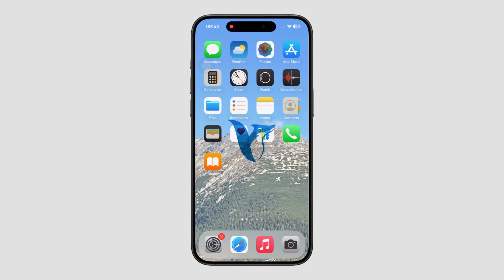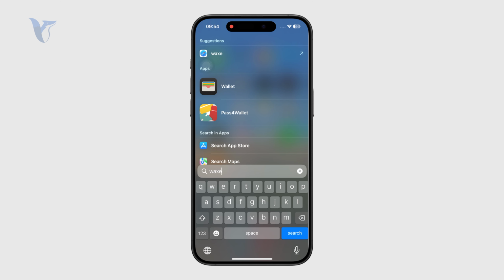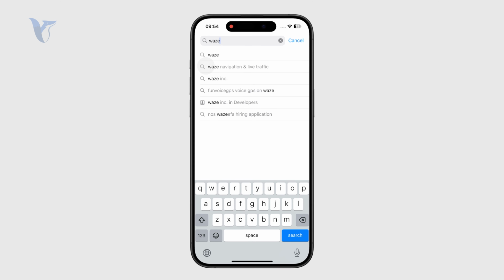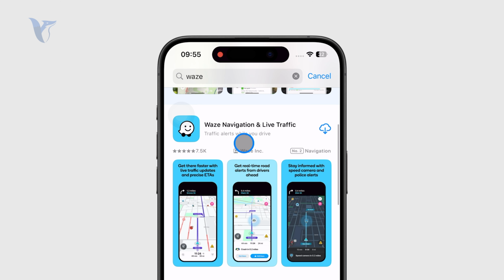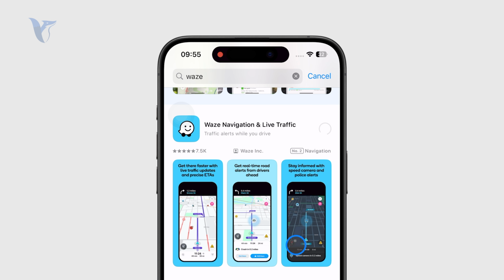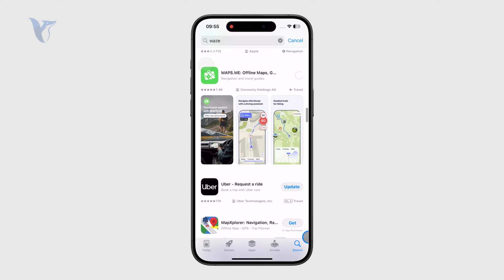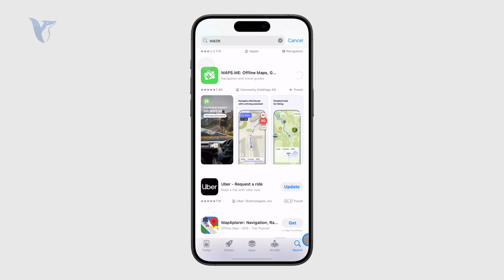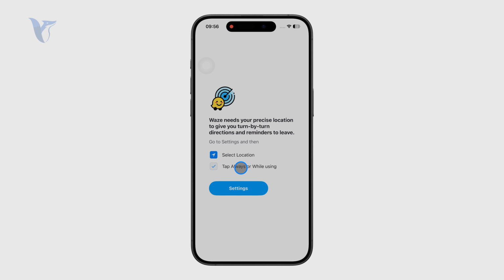How to Download Waze App on iPhone (tutorial)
This video shows you exactly how to download the Waze app on your iPhone in just a few simple steps. Follow along to get Waze installed and ready for smarter navigation.